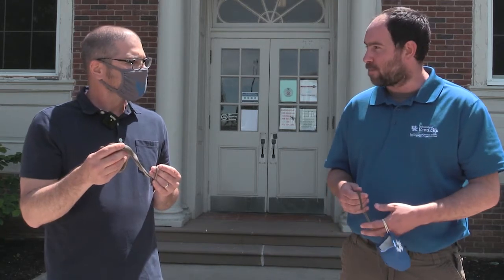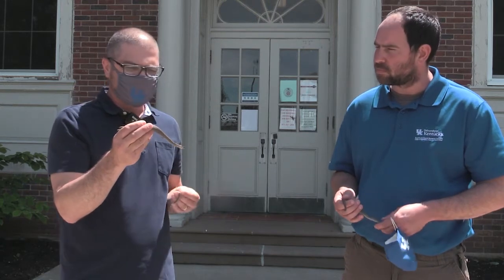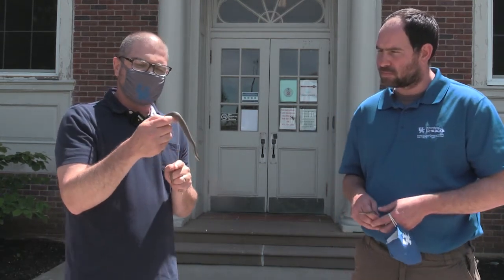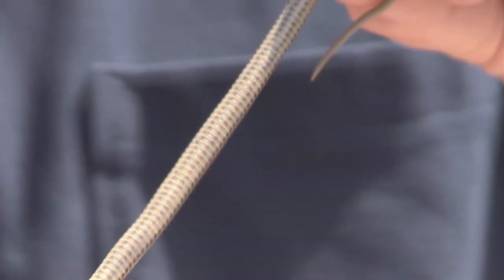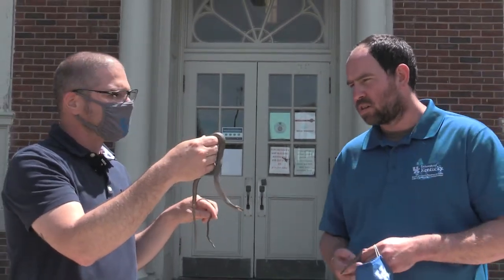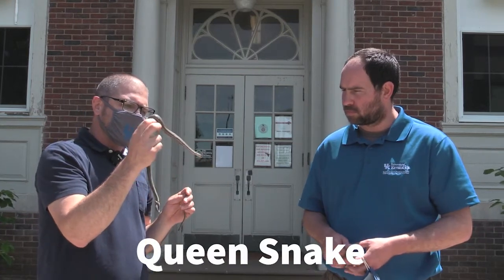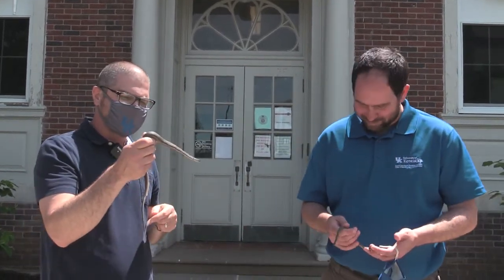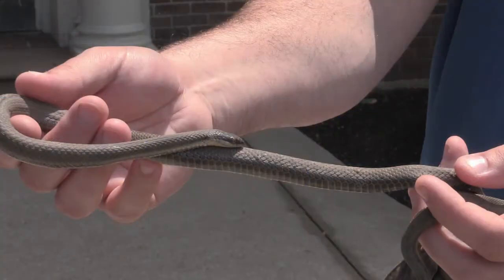Snake ID: Queensnake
Dr. Matt Springer, along with special guest Dr. Steve Price, teaches us how to identify various snakes.